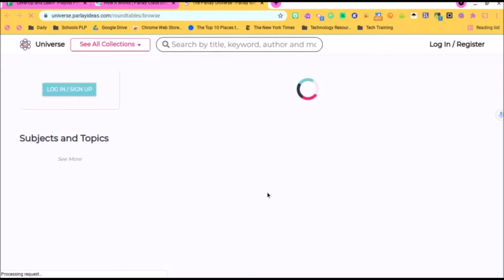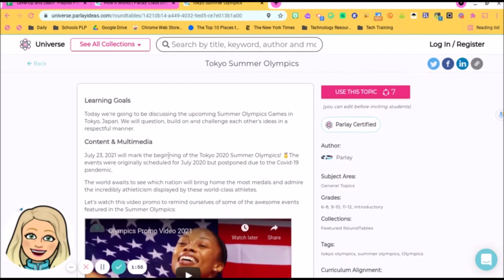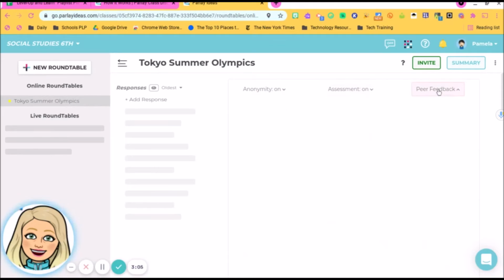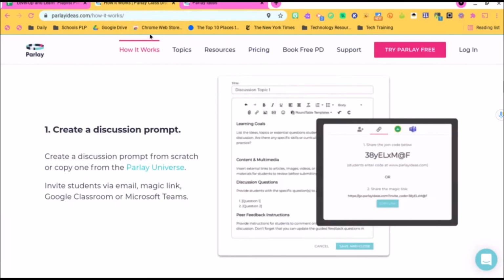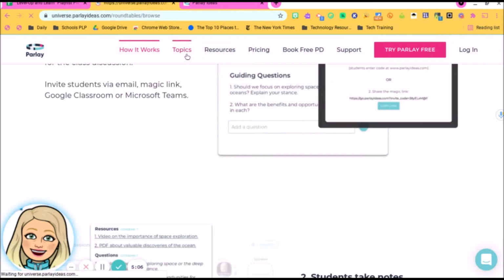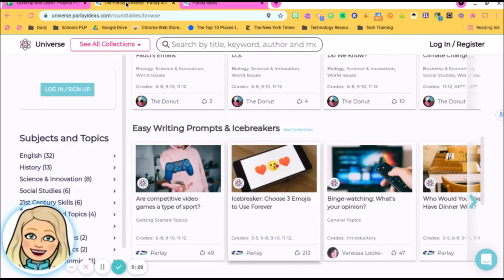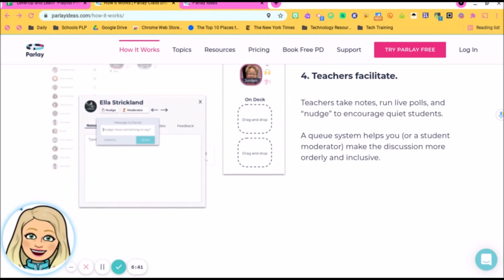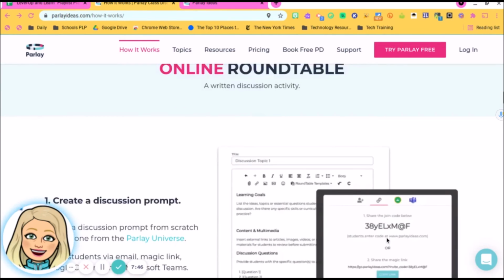Parlay with Pamala Rowland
Make Learning Social Using Parlay. Create a controlled social interaction with Parlay present by Pamala Rowland.

Host; Shawn Winders